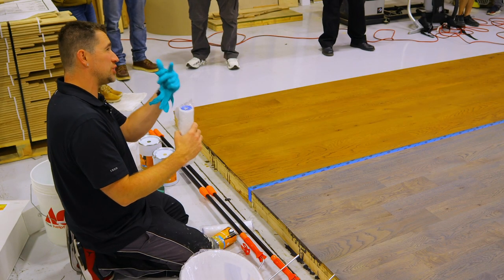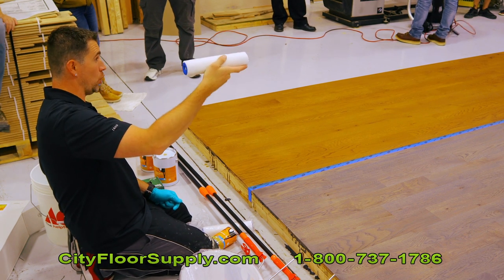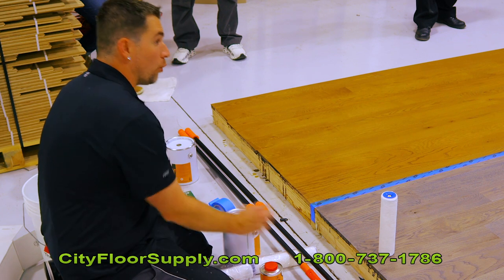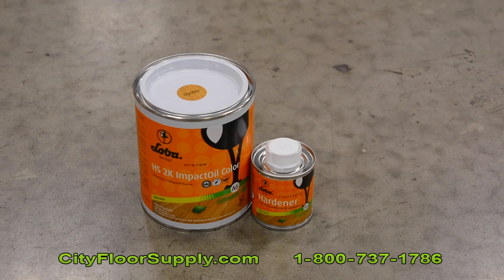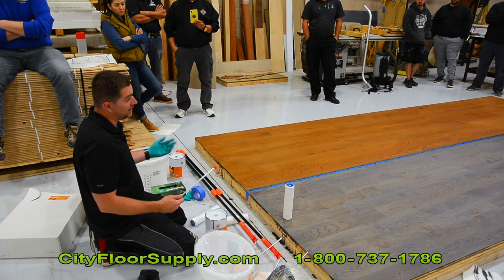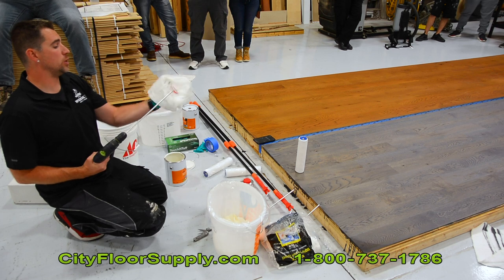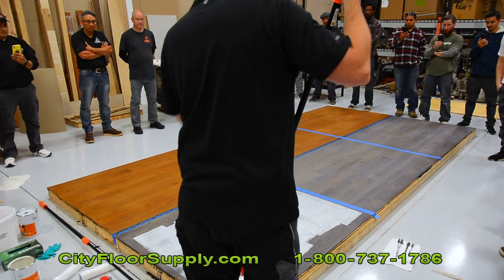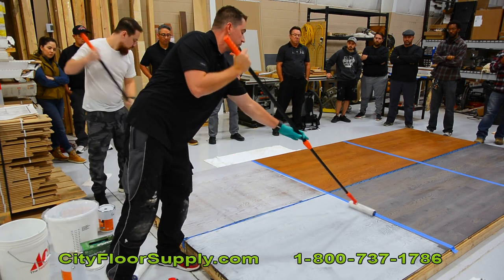Rolling Loba Impact Oil for Hardwood Floor Finishing | City Floor Supply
Loba Regional Manager Tom Zagula discusses the application of Impact Oil for hardwood flooring contractors at City Floor Supply outside Philadelphia, PA.